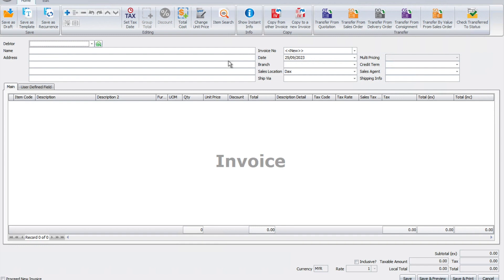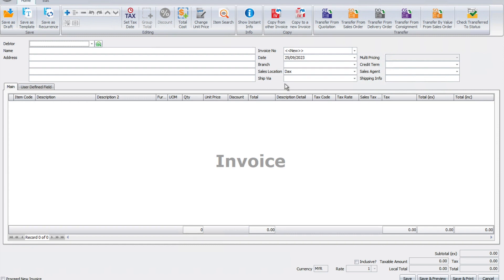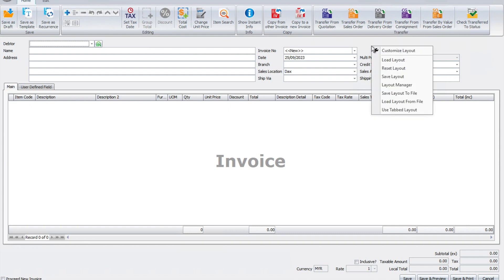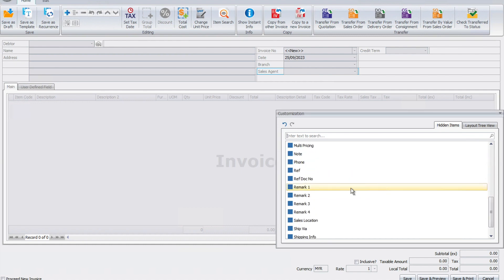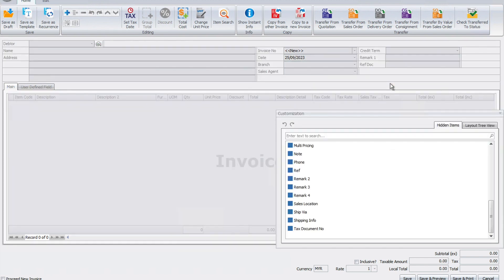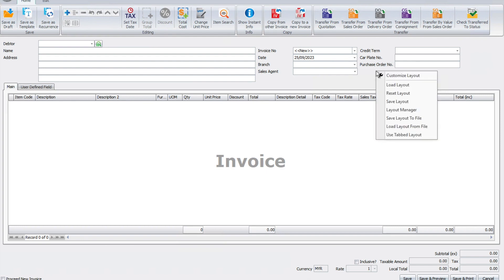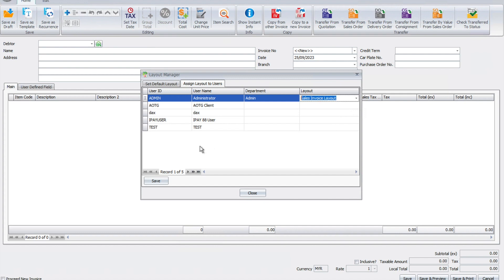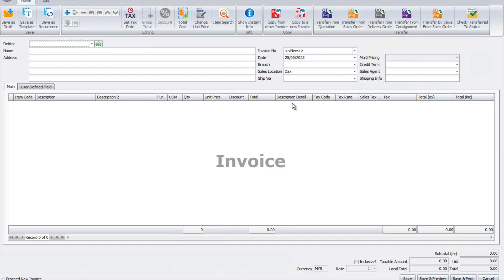AutoCount - How you can customize your invoice screen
Welcome to our comprehensive guide on customizing your AutoCount invoice screen to perfectly align with your company's unique requirements! Whether you're a seasoned AutoCount user or just starting out, this tutorial is designed to help you tailor your invoice interface to enhance efficiency and professionalism.

In this step-by-step tutorial, we will walk you through the entire process of personalizing your AutoCount invoice screen to fit your company's specific needs. From adjusting layout elements to incorporating your brand identity, we've got you covered.

Here's what you can expect from this guide:
Understanding the Basics: We'll start by explaining the essential features of the AutoCount invoice screen, ensuring you have a solid foundation.

Customizing Layout: Learn how to modify the layout of your invoices to display the information that matters most to your business. We'll cover columns, fonts, and more.

By the end of this tutorial, you'll have the knowledge and tools to transform your AutoCount invoice screen into a tailored, efficient, and professional platform that aligns perfectly with your company's invoicing needs.

Get ready to take control of your invoicing process and make a lasting impression on your clients with customized AutoCount invoices! Let's get started.